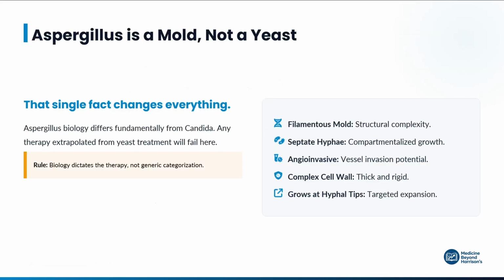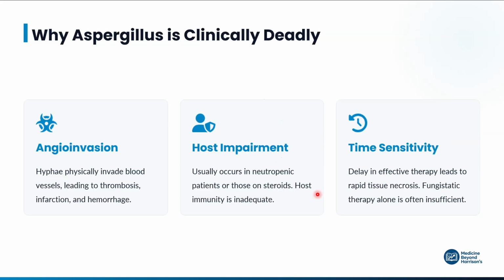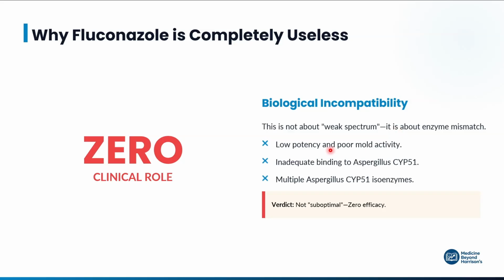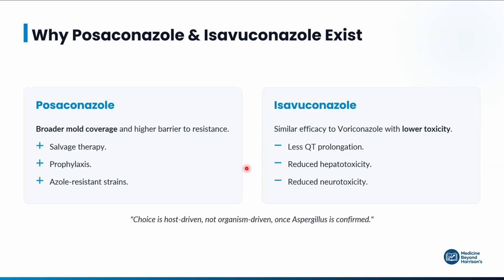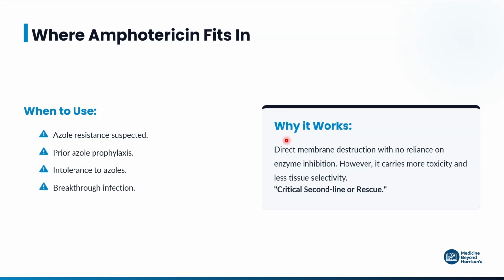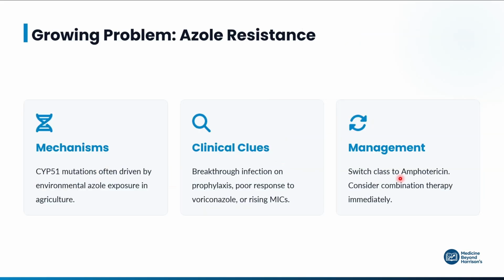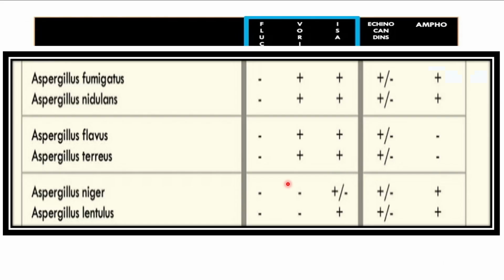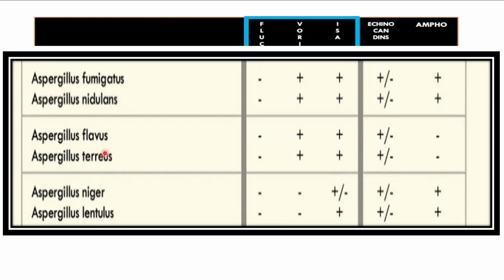Antifungals - Module 7 - Aspergillus treatment - Treat it the right way!!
If you treat Aspergillus like "just another mold," you are already behind. This is a rapidly invasive, angiodestructive pathogen that requires a specific biological match. In this lecture, we explain why Fluconazole is a dangerous mismatch, why Voriconazole changed the mortality curves, and why Echinocandins are never enough on their own.

Module 7 of our series dives into the "Hyphal Tip Logic." We move beyond the basic drug tables to discuss DM/NEET SS-level concepts: the role of CYP51 isoenzymes, the "Amphotericin-resistance" of A. terreus, and the host-driven choice between Voriconazole and Isavuconazole in the ICU.

A neutropenic patient with lung infiltrates is started on Voriconazole. On Day 4, the Galactomannan remains high, and the patient remains febrile. Is this Azole resistance, or does Voriconazole simply need more time? Hint: Think about Trough Levels and CYP2C19. Answer in the comments.

Welcome to Medicine Beyond Harrison's. We provide exhaustive, high-level medical content for General Medicine graduates, MD/DNB residents, and aspirants for NEET SS (Infectious Disease/Critical Care), INI-SS, and MRCP UK. We don't just teach the "what"; we teach the "why." Our mission is to build the Consultant Mindset by synthesizing data from UpToDate, IDSA guidelines, and the latest evidence-based literature.

References
Harrison's Principles of Internal Medicine (21st Edition) - Ch. 211 & 216.
IDSA Clinical Practice Guideline (2016) for the Diagnosis and Management of Aspergillosis.
UpToDate: "Treatment and Prevention of Invasive Aspergillosis."
The Lancet Infectious Diseases: "Azole resistance in Aspergillus fumigatus: a global phenomenon."
ESCMID/ECMM joint clinical guidelines for the diagnosis and management of rare invasive yeast infections.

Aspergillus Treatment, Invasive Aspergillosis, Voriconazole, Internal Medicine, Infectious Disease, Critical Care, NEET SS Medicine, MRCP Part 2, MD Medicine Lectures, Medical Residency. Isavuconazole vs Voriconazole, Aspergillus terreus amphotericin resistance, Galactomannan test clinical use, Voriconazole side effects, Management of ABPA, Aspergilloma surgery vs medicine, Hyphal tip growth antifungals, Azole resistance in Aspergillus, Posaconazole prophylaxis